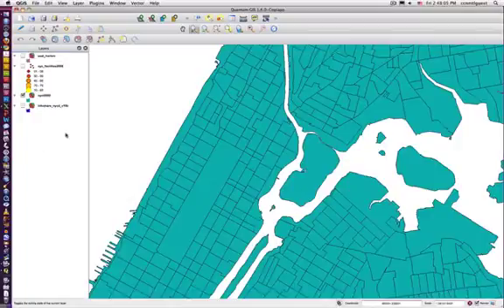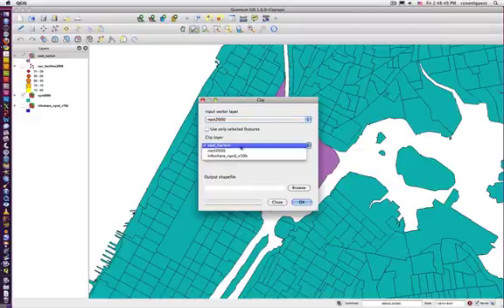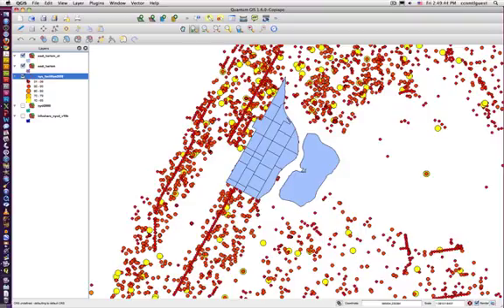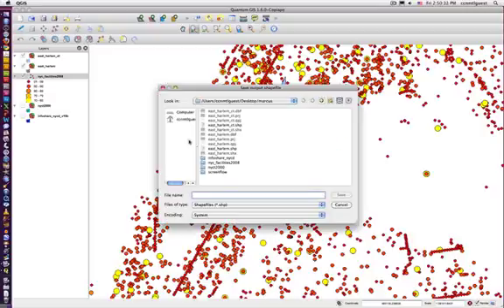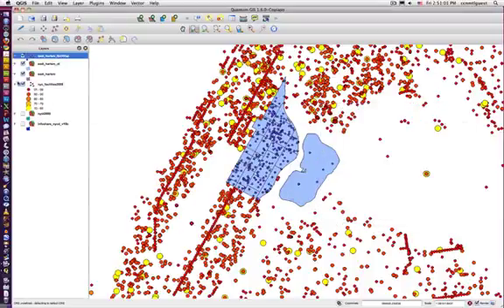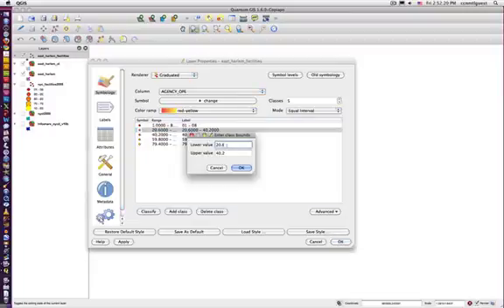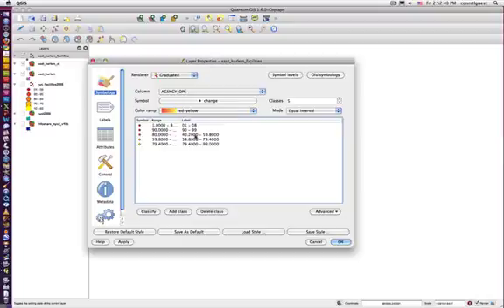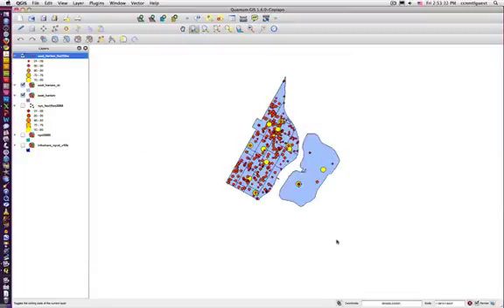QGIS5_clip2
clipping part 2